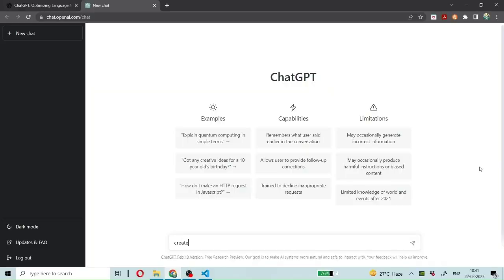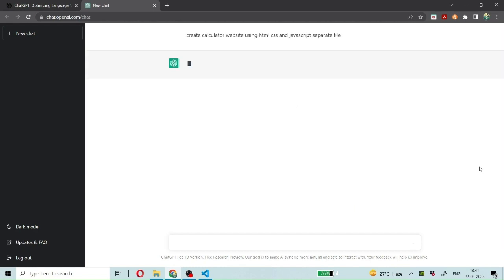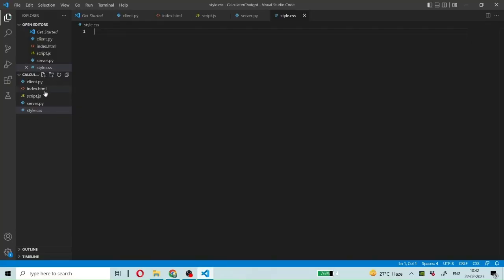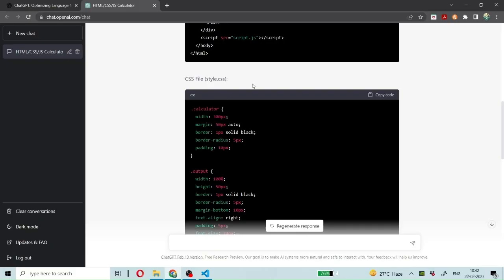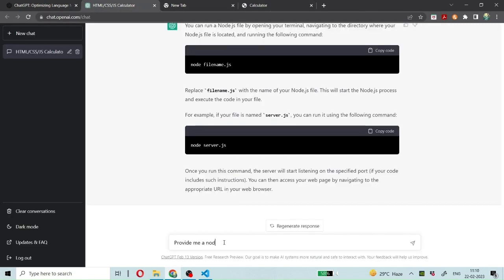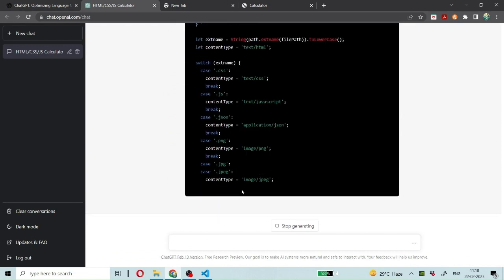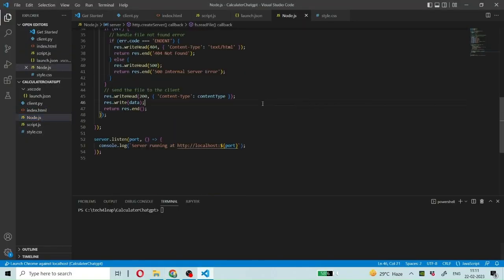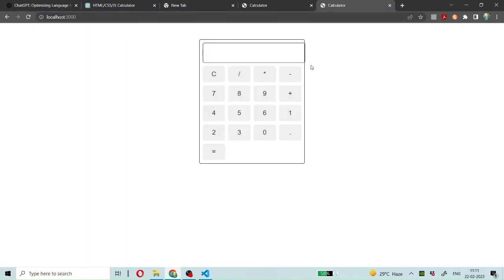Calculator App using ChatGPT in 1 minute | Node.js App | No coding knowledge required!!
This video shows you how you can leverage ChatGPT to simplify creating your code. Here we see how chatgpt provides us the complete code to create a calculator website from scratch using node.js.
Start creating your own applications.. No coding expertise needed!!